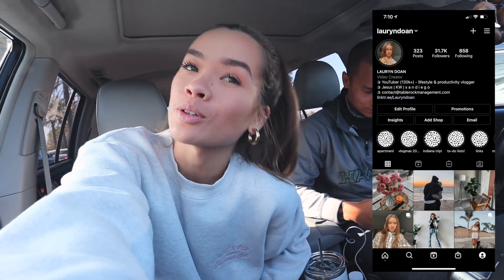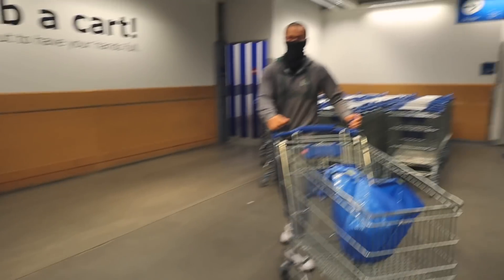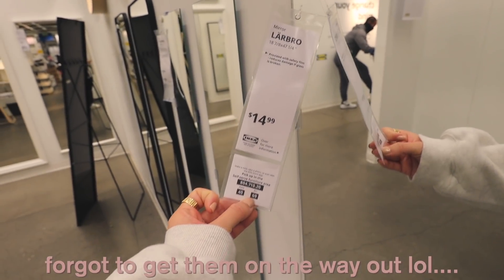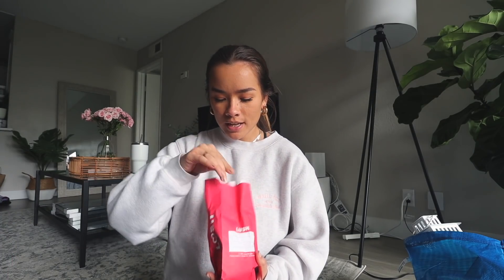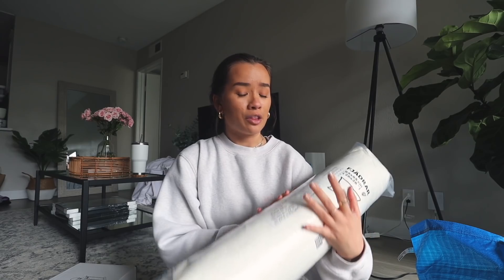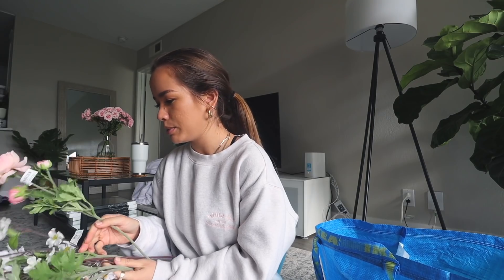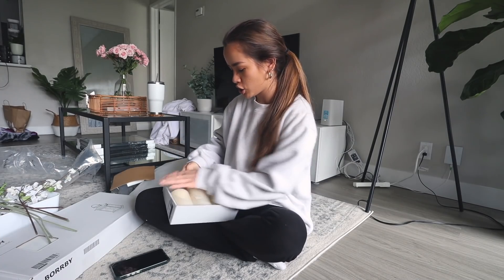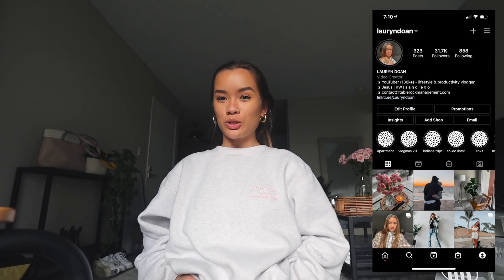IKEA shop with me vlog & home decor haul for my new apartment!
w h a t ' s - t h i s - v i d e o - a b o u t ? -- this is an IKEA shop with me vlog & home decor haul for my new apartment! i vlogged my trip to ikea today and showed you a bunch of spring decor, essentials, pantry organization, and much more for my brand new apartment and first apartment!

✰ small candle lantern
large candle lantern
flicker candles
pillow inserts
patterned pillow cover
linen beige pillow cover
pink peonies
white peonies
cherry blossoms
baking spatula
plastic containers
glass jars
plastic bin